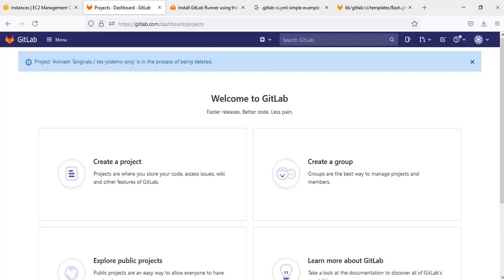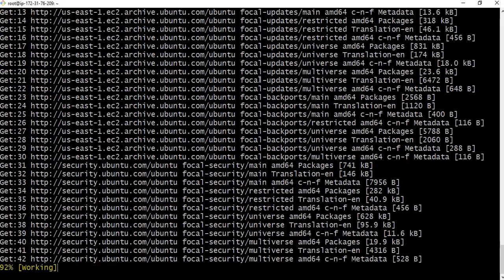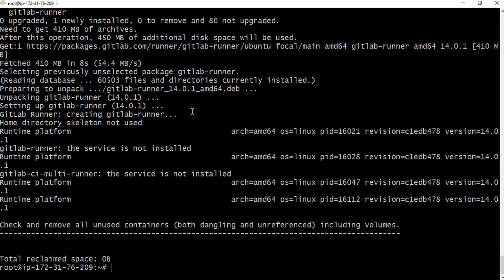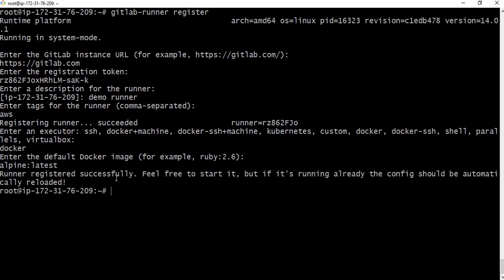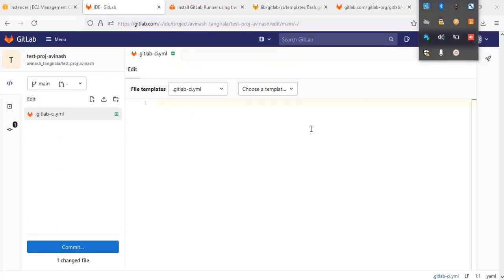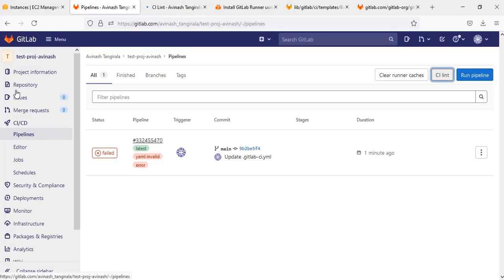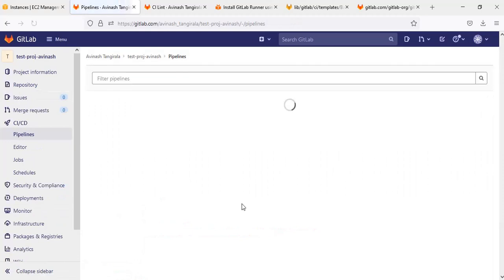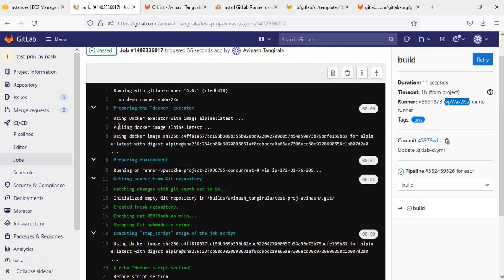GitLab Runner Registration with Docker Executor